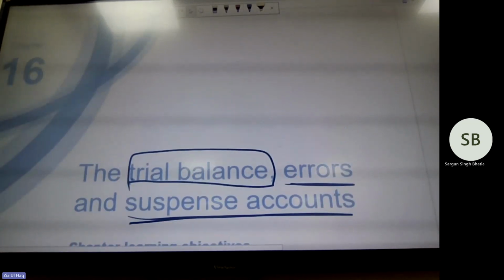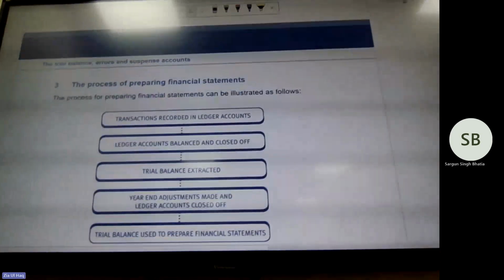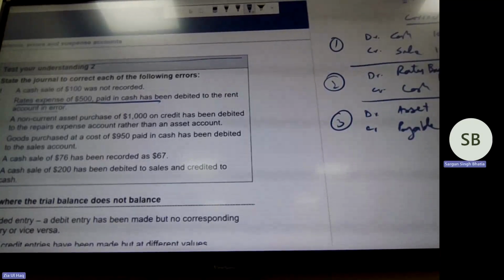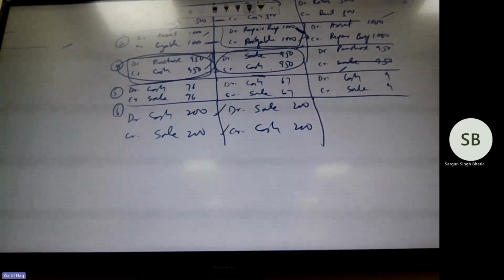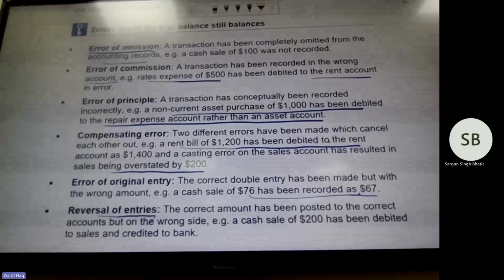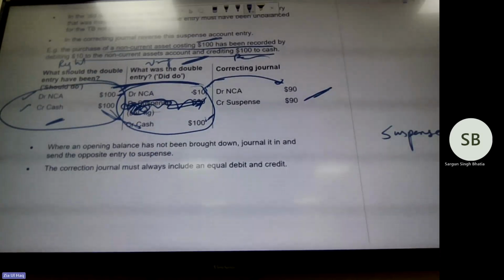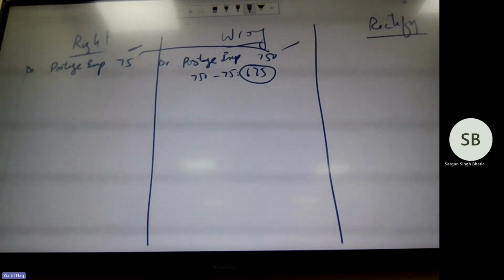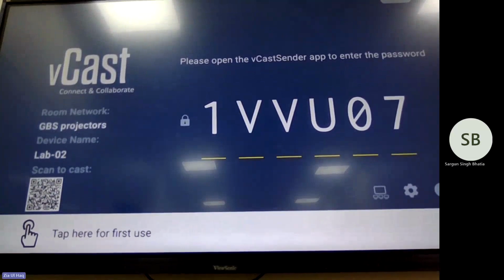FA - Chapter 16 (Suspense a/c)